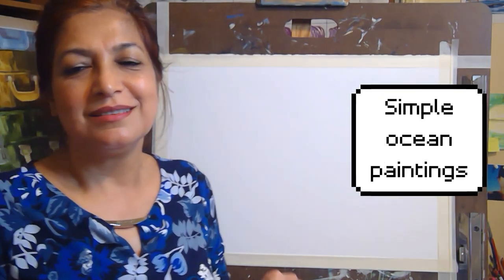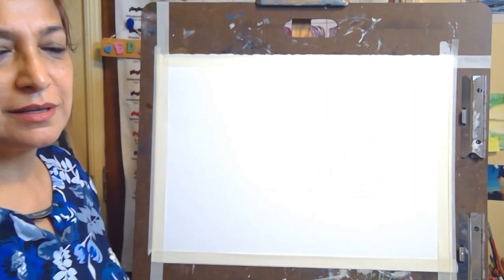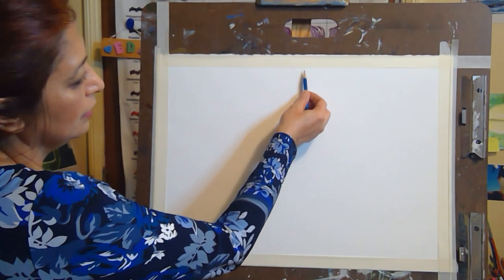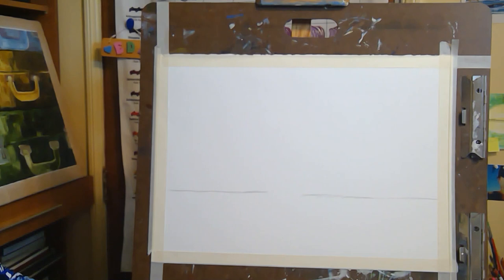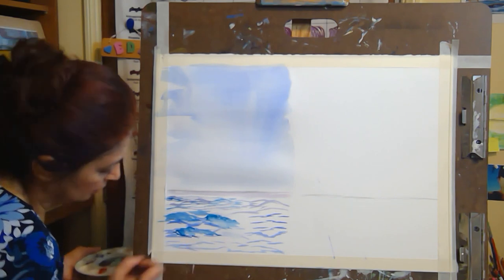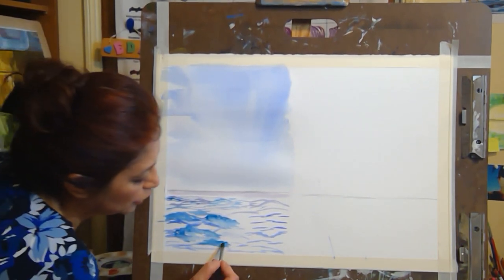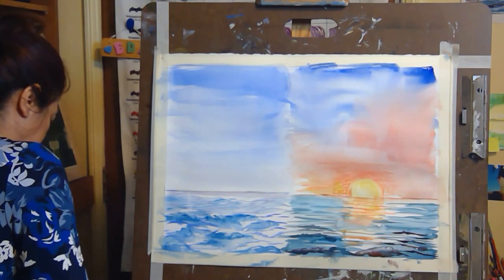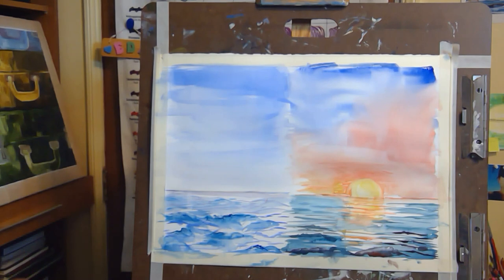Simple Ocean Paintings video 3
Here is very simple step by step tutorial on how to control water color and produce beautiful ocean paintings.

Material Used
Found on Amazon.com or Art Stores
Arches Watercolor paper/sheets 300lb or 140lb / hot pressed or
Strathmore Watercolor paper 140lb

Paint Used
Sennelier Lemon Yellow
Sennelier Ultramarine Blue
Sennelier Cadmium Red
Sennelier Turquoise
Winsor & Newton Designers Gouache/ Permanent White
Pencil

Brushes
#12  or #10 watercolor flat brush
#8 or #6 watercolor round brush
#3 watercolor round brush (for signing your name)